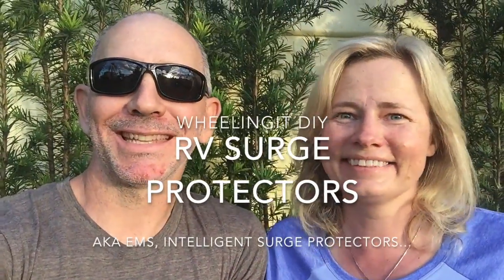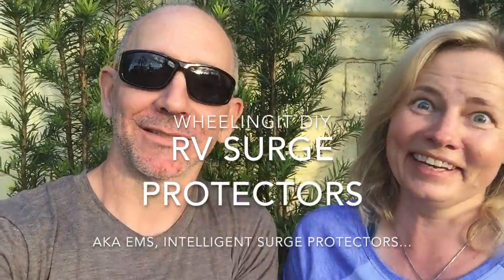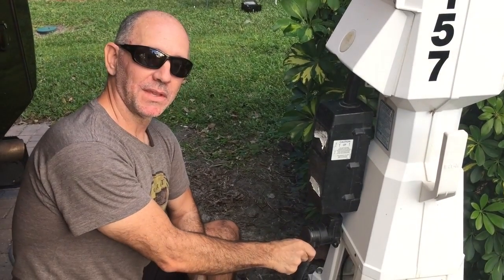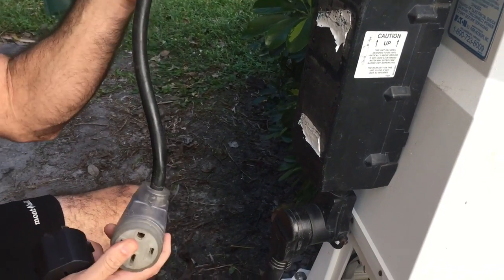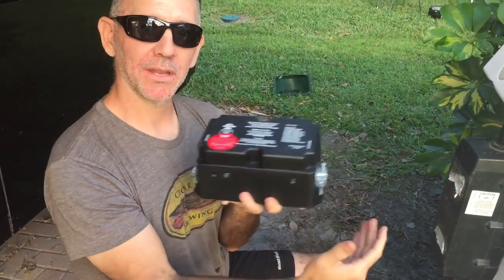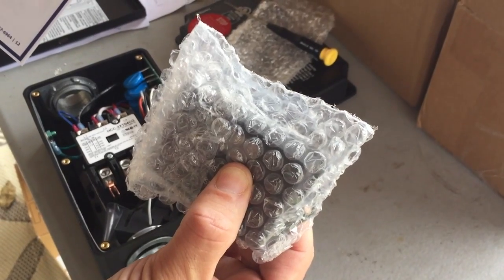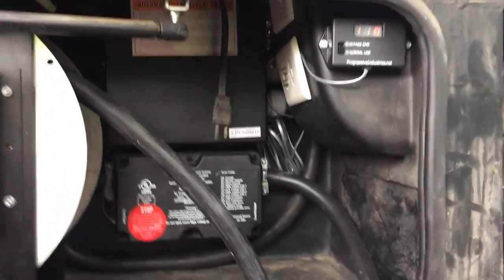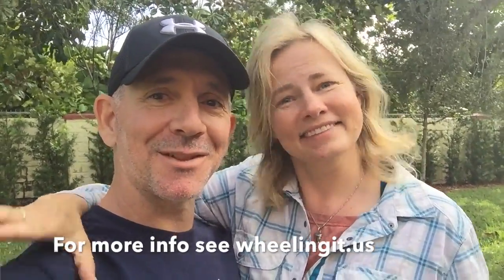RV Surge Protectors: Progressive Industries EMS HW50C Review & Installation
Review and Installation video for Progressive Industries EMS HW50C. Why you need a surge protector? What they do? What are the different types and different features? Why we chose the EMS HW50C and how we installed it.